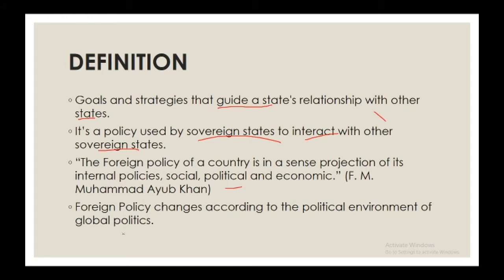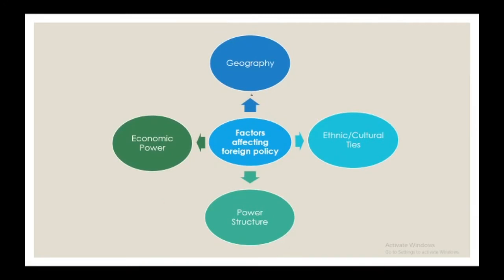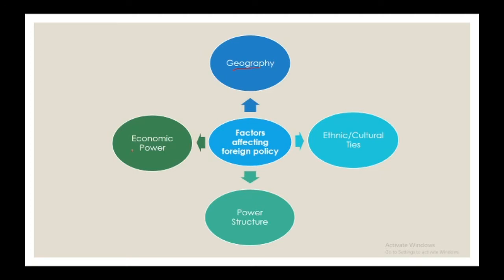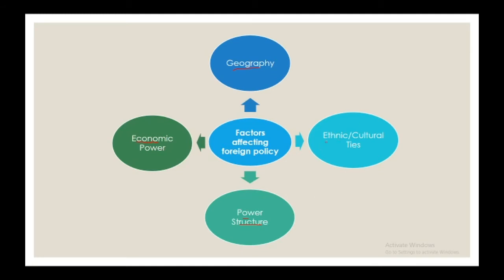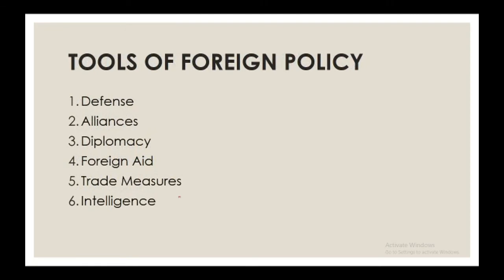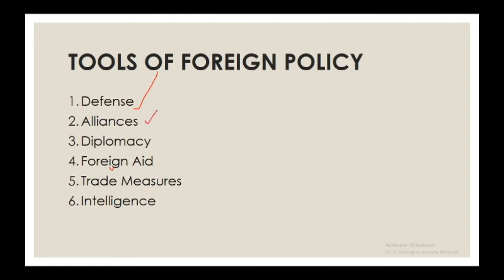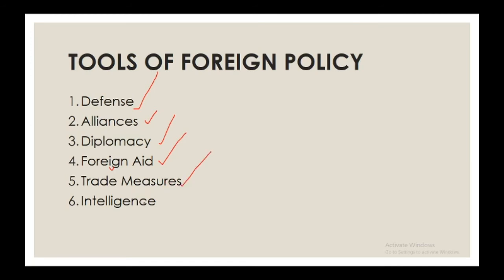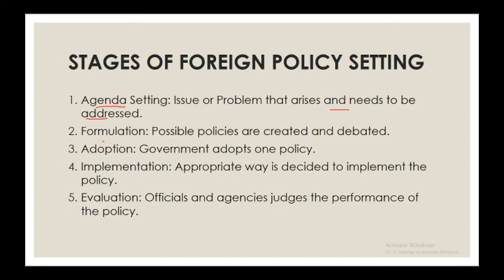What is Foreign Policy? |Definition |Factors |Tools |Importance |Stages of FP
In this video i answer following questions:
What is foreign policy?
What are the factors affecting foreign policy?
What are the tools used for the implementation of Foreign Policy?
What is the importance of Foreign Policy?
What are stages for Foreign Policy making?